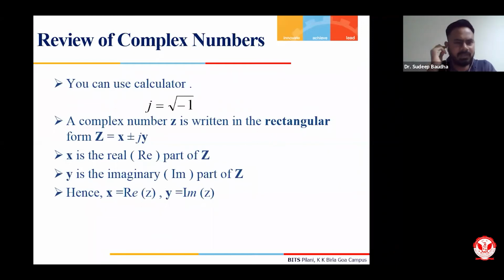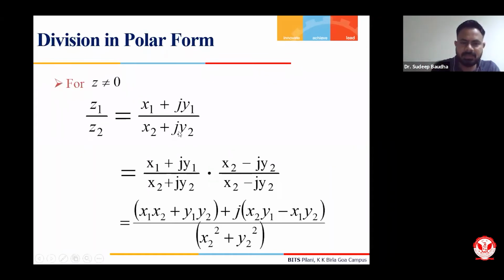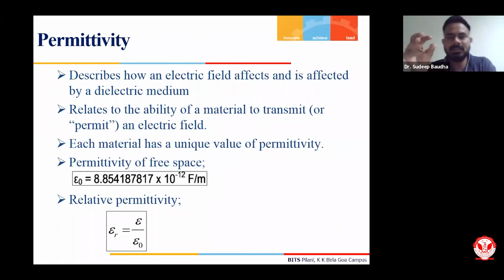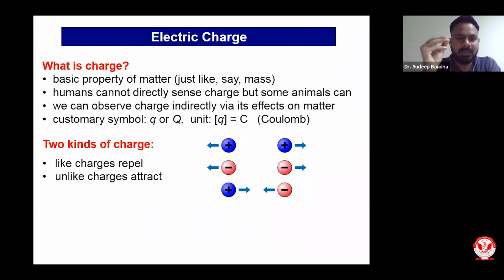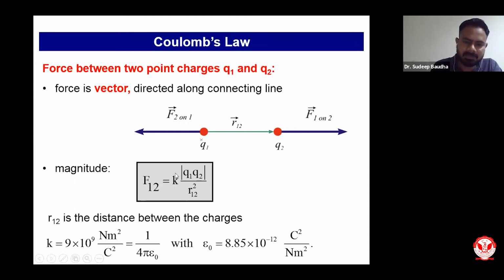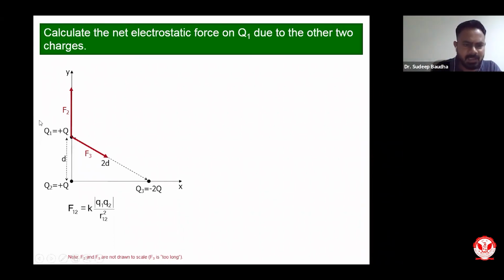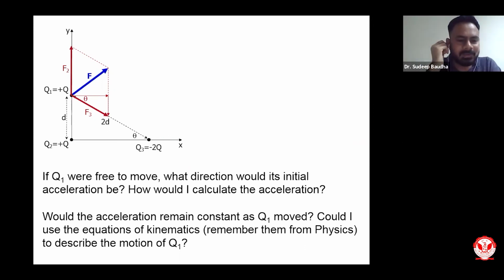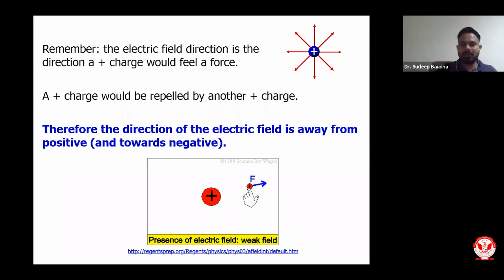Fundamentals of Electromagnetic Theory and Waves 01